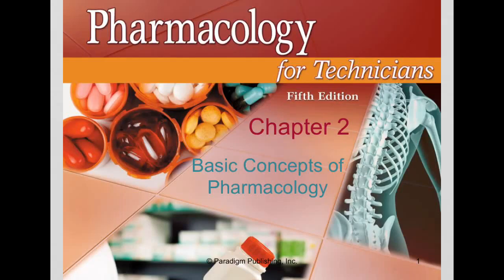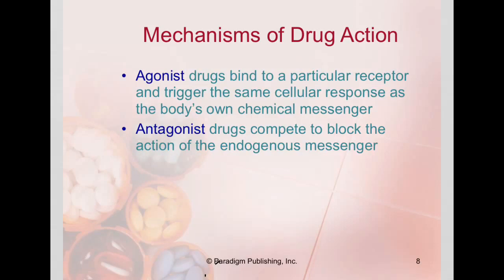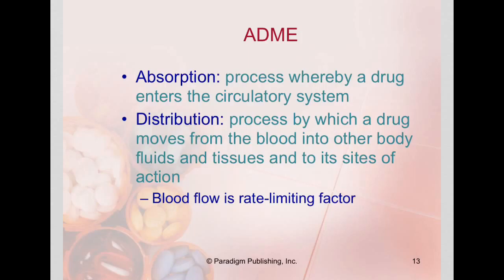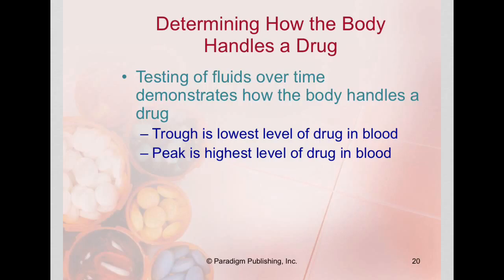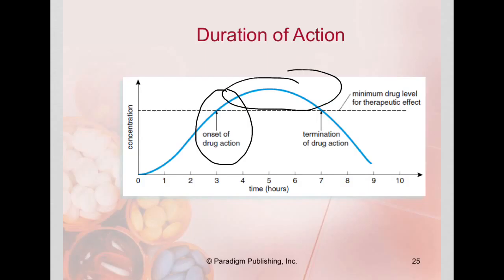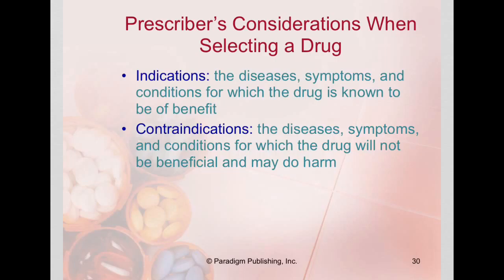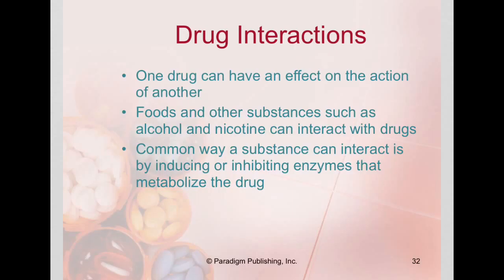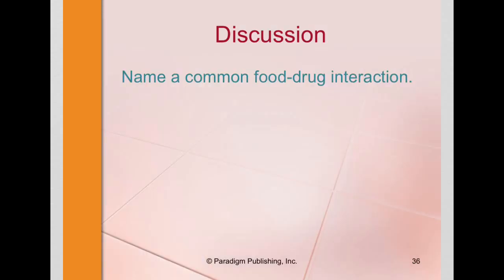Chapter 2 PowerPoint